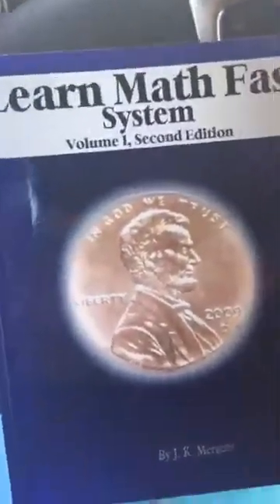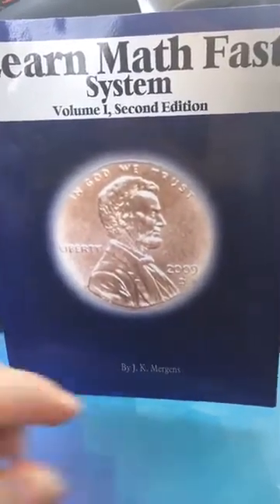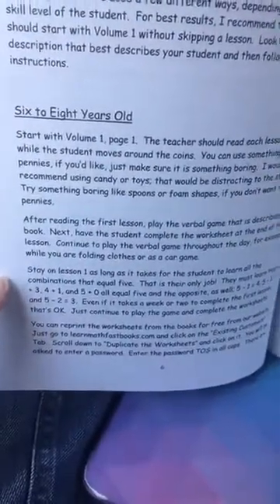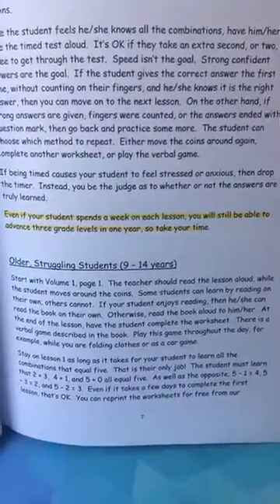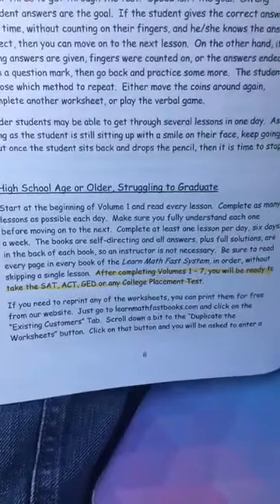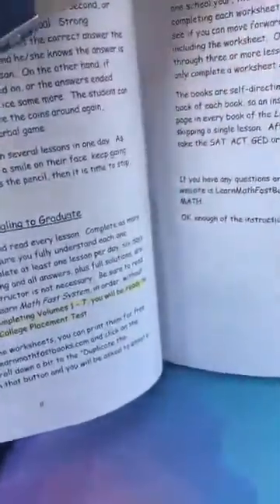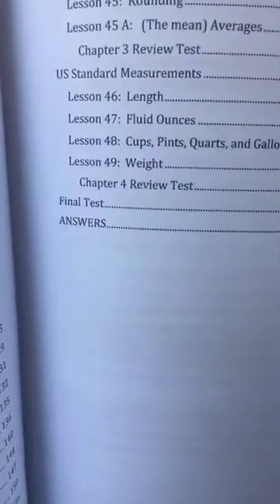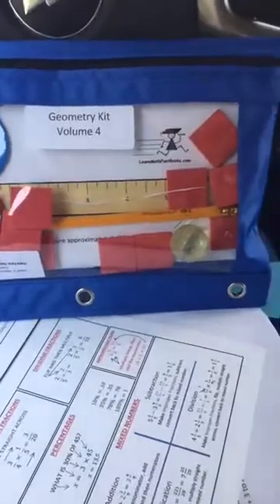Learn Math Fast review for homeschool math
Do you want your kids to learn math fast and well? So do I! Unfortunately, several of them weren't. We go through the math curriculum, but at the end of the year, some are still slow, make many mistakes, and don't completely understand every concept.

That's why I was thrilled to start using Learn Math Fast a while ago. It's great to use alongside your regular homeschool math curriculum as a math enrichment activity.

What is Learn Math Fast?

Learn Math Fast is a math curriculum consisting of seven volumes. I have looked at the first four and used part of volume 1 with my kids ages 6, 8, 10, and 12. The whole purpose of Learn Math Fast is to make sure that you really understand the concepts and have conceptualized them before moving on to the next.